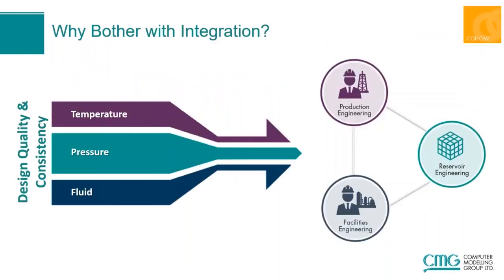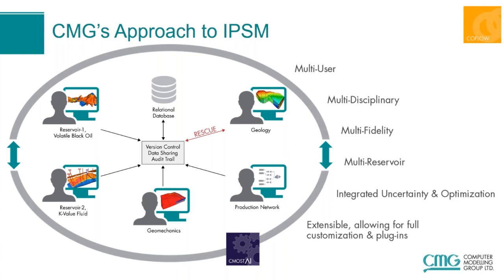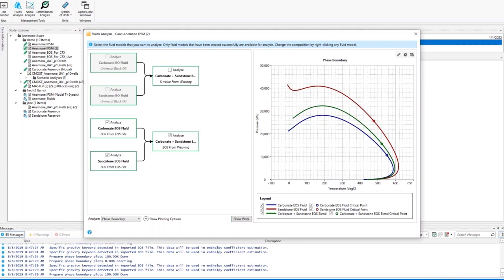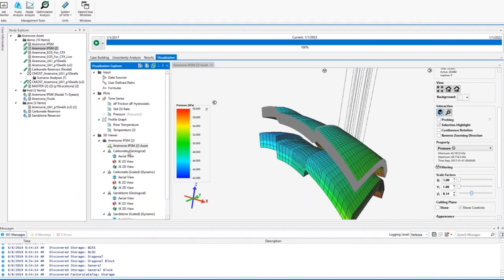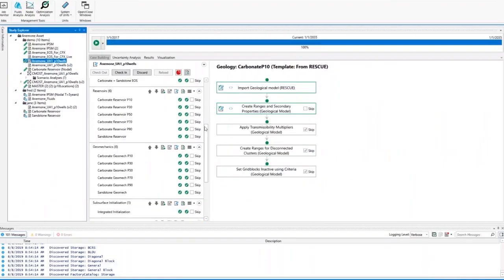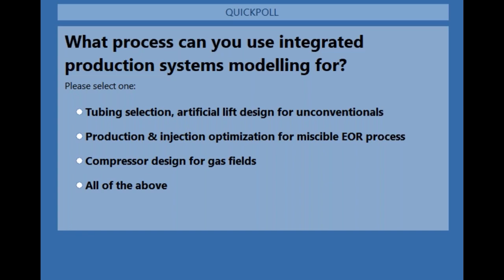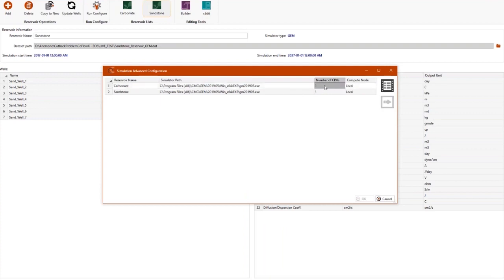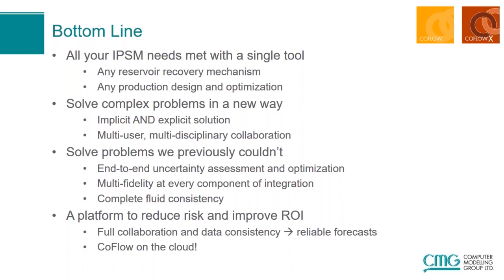CoFlow & CoFlow X Modern Solutions for your Integrated production system